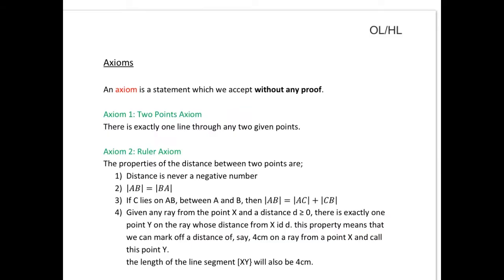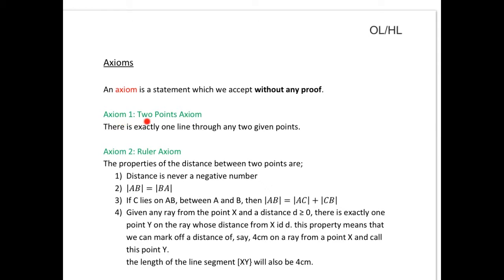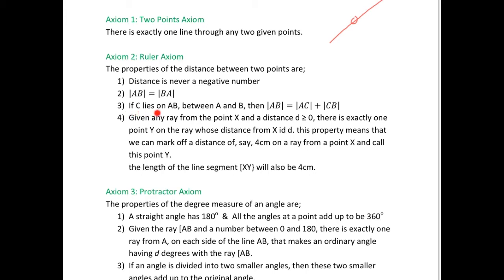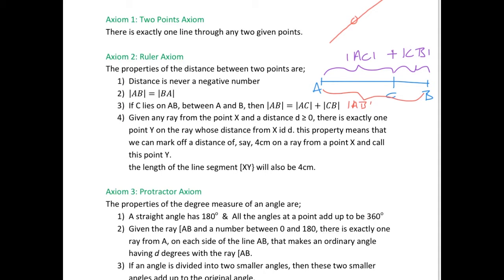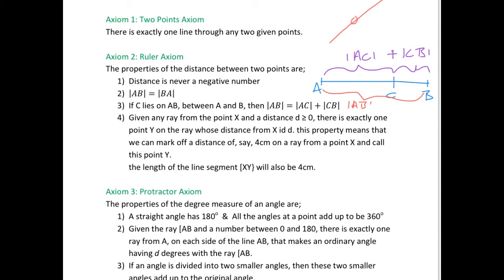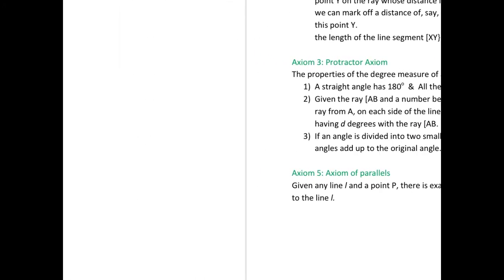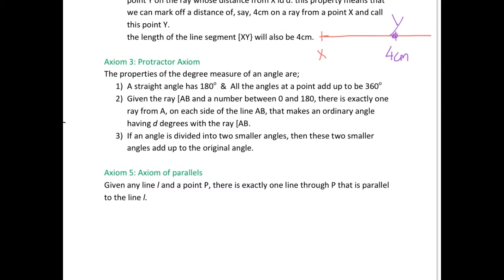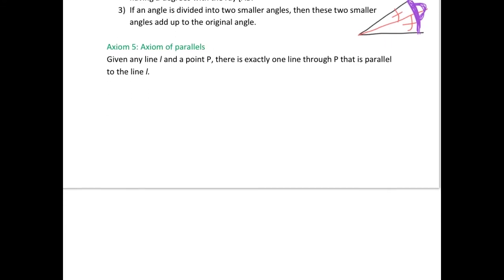2.1.3 | axioms | OL/HL